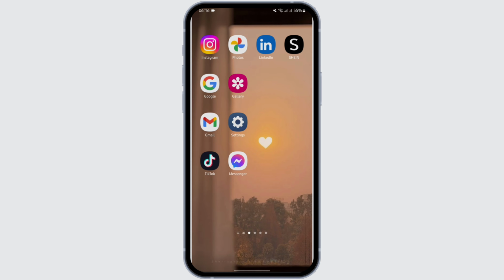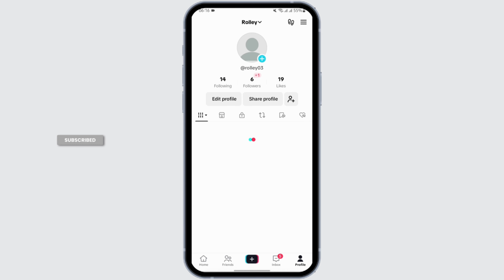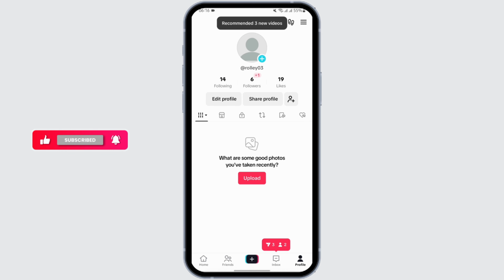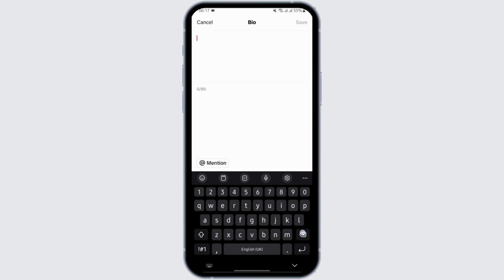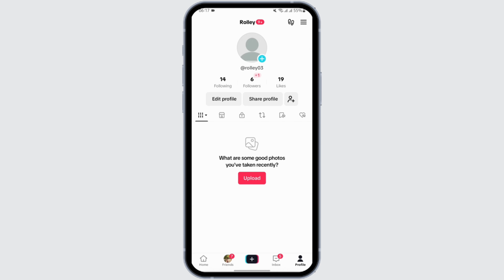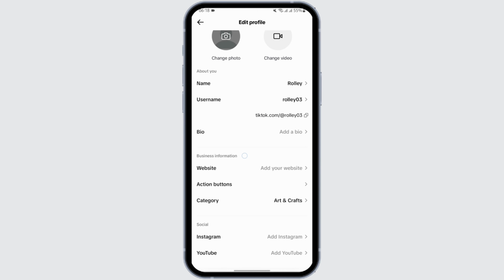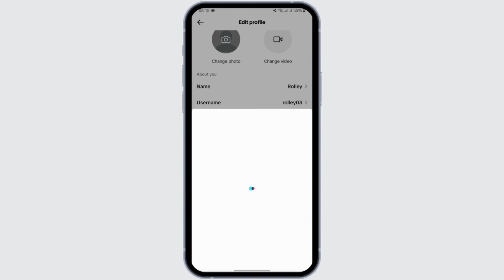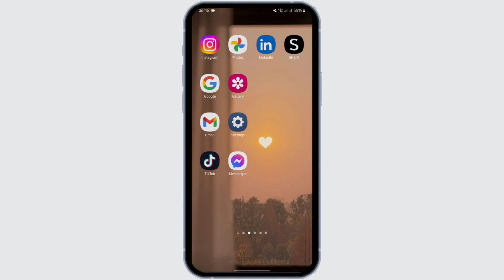How To Remove Link On TikTok Bio 2024 (EASY GUIDE)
In this tutorial, we'll cover step-by-step instructions to help you quickly remove any links from your TikTok bio, allowing you to keep your profile information up-to-date and relevant.

👋 Welcome to Official Help Desk! In this video, we'll provide you with an easy guide on how to remove a link from your TikTok bio in the year 2024. If you're looking to update or remove a link from your TikTok profile, this tutorial is perfect for you.

Topic We will Cover:
- The importance of managing your TikTok bio links for maintaining an accurate and engaging profile.
- Step-by-step instructions for removing a link from your TikTok bio in 2024.
- Tips for optimizing your TikTok bio and keeping it relevant to your audience.

🔗 If you have any questions or need further assistance with removing a link from your TikTok bio, feel free to leave a comment below, and we'll do our best to assist you.

📱 Timestamps:

0:00 - Introduction
0:05 - How To Remove Link On TikTok Bio 2024 (EASY GUIDE)
0:15 - Step-by-Step Removal Process